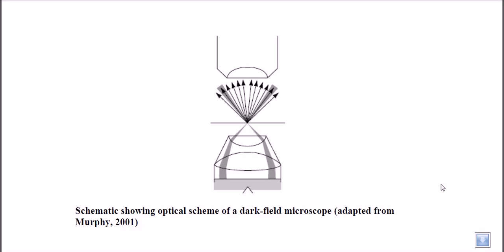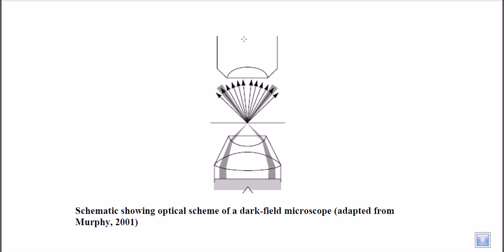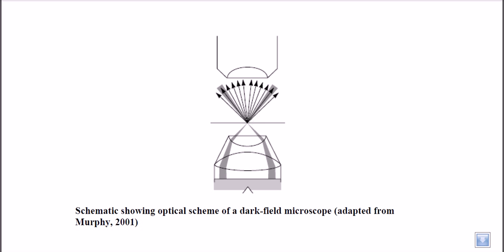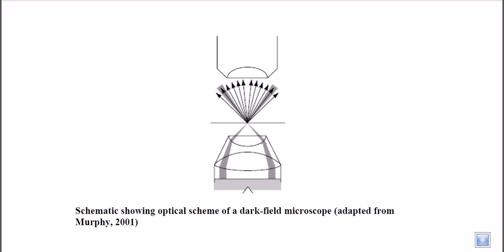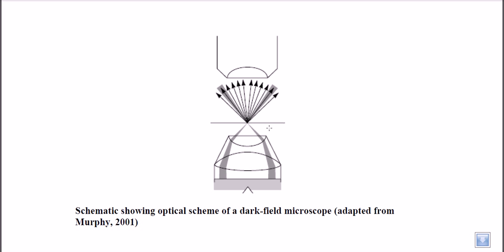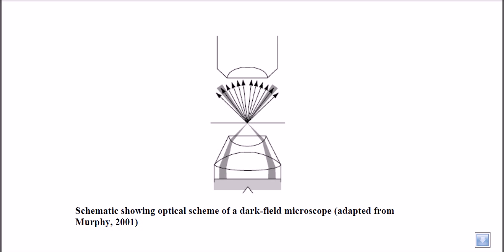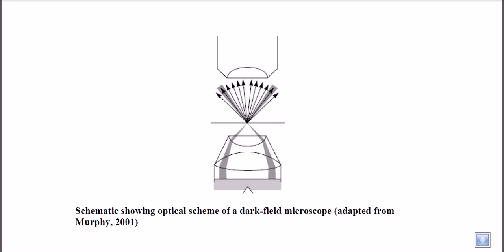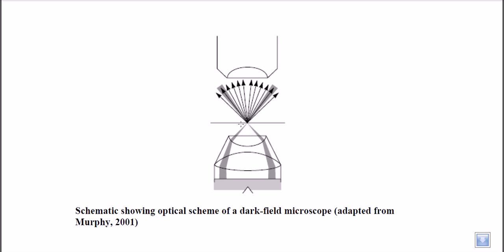Dark field microscopy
This video explains the mechanism f dark field microscopy and its importance. Source of the article published in description is Wikipedia. I am sharing their material. © by original content developers of Wikipedia.